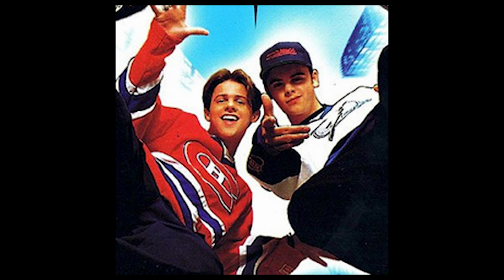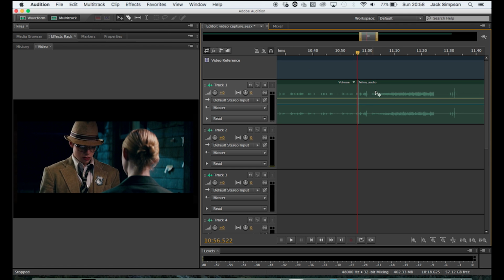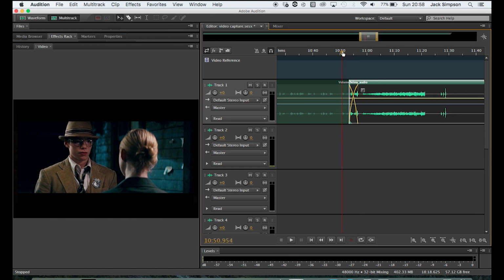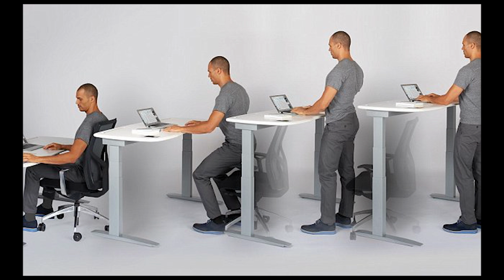ADR for begginers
An introductory video to the world of Automated Dialogue Replacement.